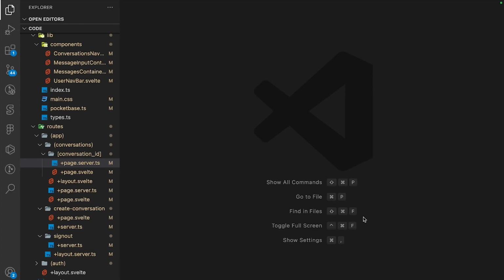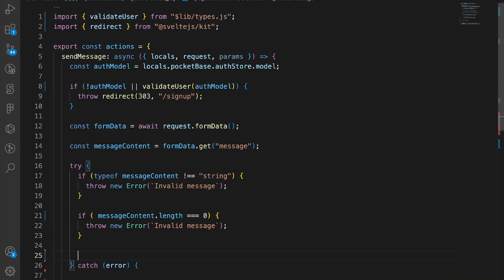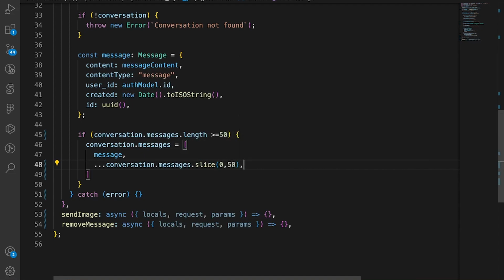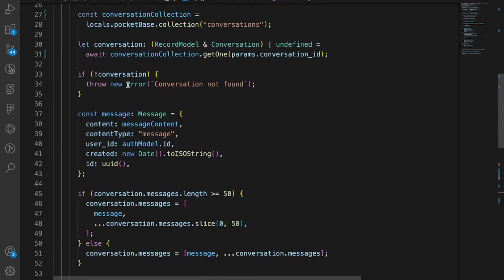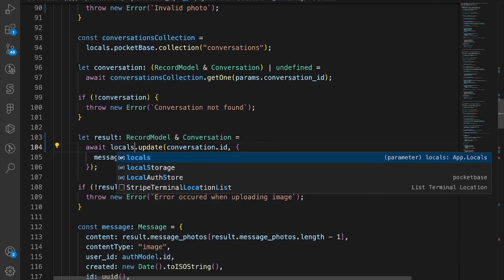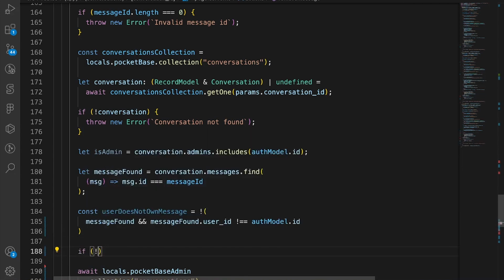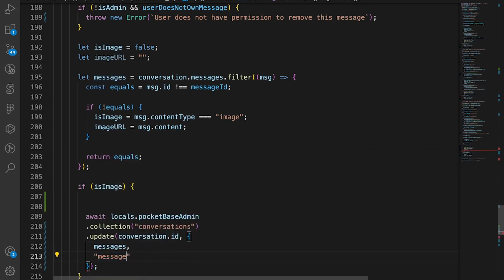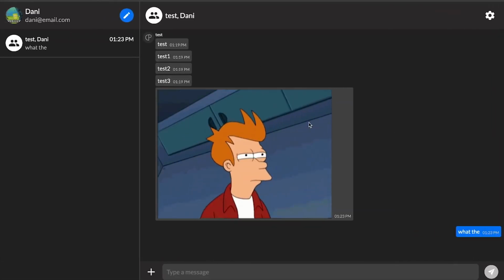How to create a WHATSAPP CLONE using Svelte and PocketBase - Conversation View Logic